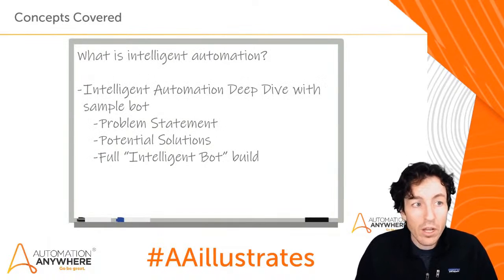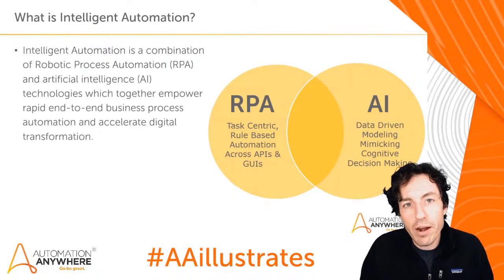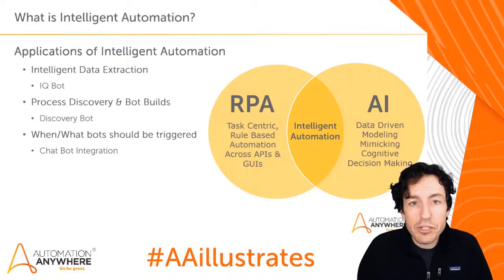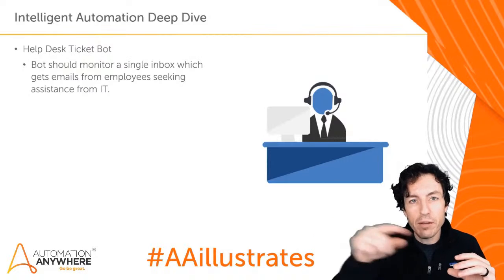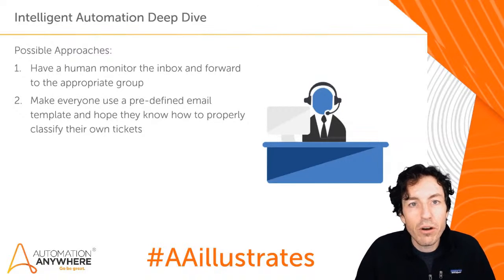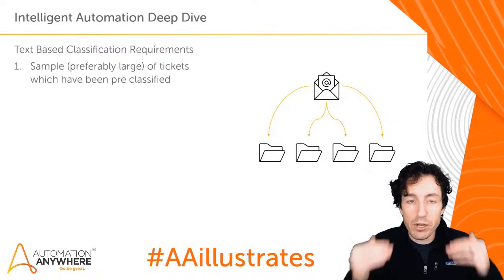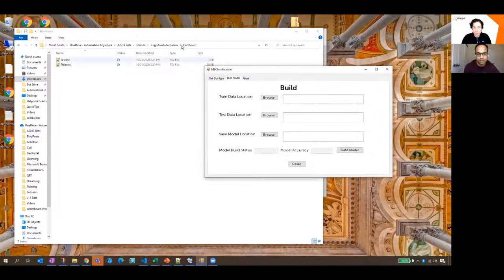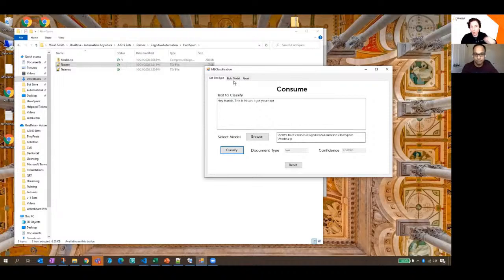AAillustrates Episode 17: Intelligent Automation: Combining Machine Learning & RPA (Part 1)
In this session, we take a look at defining intelligent automation and introduce a new (free!) tool to help with creating and consuming a Machine Learning model. Join us at the Automation Anywhere Developer Portal:

Summary
• Robotic Process Automation (RPA) is task centric, rule based automations that take place across application programming interfaces (APIs) and graphical user interfaces (GUIs)
Artificial Intelligence is very broadly defined as data-driven modeling mimicking cognitive decision making.
• The sweet spot where these two technologies can overlap – where RPA bots consume machine learning models – is intelligent automation
• There are several examples of intelligent automation that many RPA developers are familiar with (and possibly already using)
• IQ Bot – intelligent document extraction using IQ bot makes using of machine learning to identify, cleanup, and extract text from invoices and other structured or semi-structured forms
• Discovery Bot – process discovery, process recording, and recording comparison all enable Discovery Bot to intelligently work to build bots automatically as the output of submitted process recordings
• Chat Bot Integration – many organizations use a chat bot front end to gather information from internal or external customers, and use that information to trigger and send data to bots for automated task processing
• Integration with 3rd Party Services – available cognitive services like those available from Microsoft Azure, Google Cloud, and Amazon (among others) allow bots to consume cognitive services directly from within a bot. Several bots/packages supporting such integration are already available on Bot Store.
• The Machine Learning Classifier utility introduced allows anyone (developer or otherwise) to build, test, and consume a machine learning model using pre-classified data that they have on hand.
• In the video, we used a popular ham/spam data set to train and test a model for its accuracy. In part II of our series, we’ll be giving everyone access to the application so they can build out a machine learning model of their own.

About the Automation Anywhere Developer Portal:
Learn: Accelerate your RPA path with our learning trails and RPA certifications
Build: Get free access Community Edition, SDKs APIs and more
Engage: Connect with a thriving RPA developer community
Earn: Turn your RPA skills into money and build a business on Bot Store